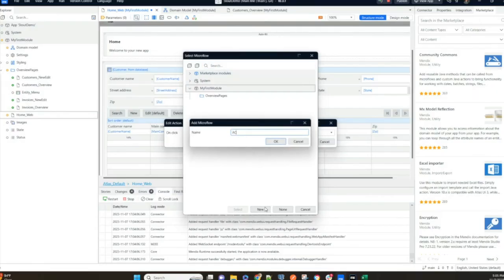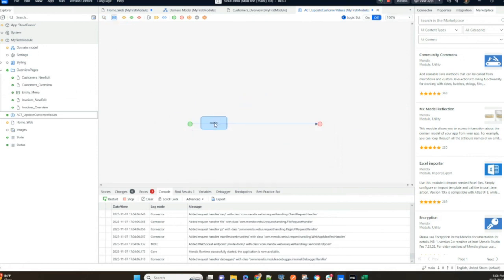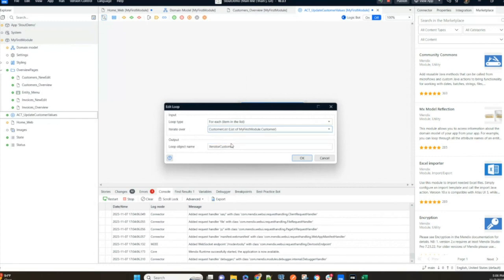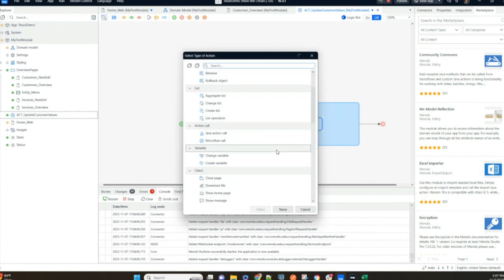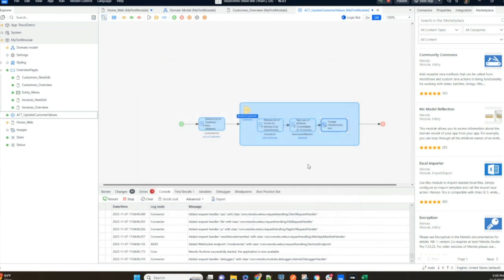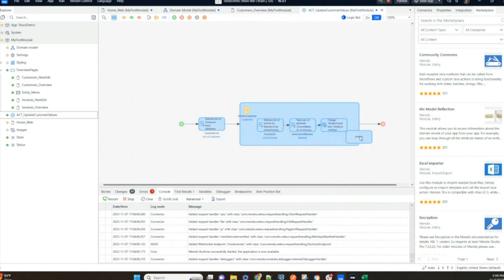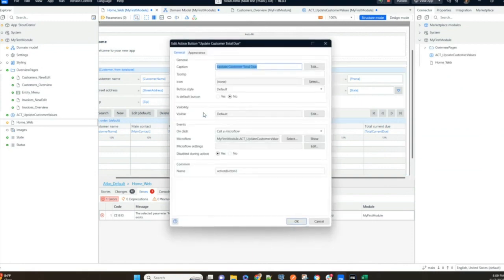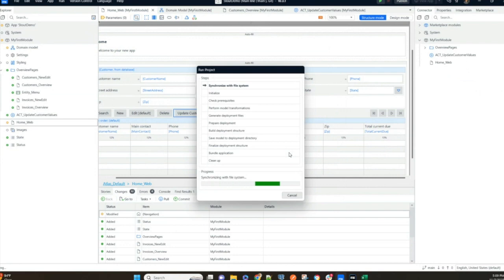Understanding Mendix with Marc at Kinetech: Nanoflow vs. Microflow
Learn from Kinetech's CTO, Marc Lehane what the difference between a Nanoflow and Microflow is in Mendix.

Kinetech is the leading developer of Low-Code, cloud-native, digital experience, automation, and core systems software applications for the financial (FinTech Cloud©), industrial (Industrial Cloud©), and public (GovTech Cloud©) sectors. With over 10 years of Mendix implementation experience, the highest concentration of advanced Mendix developers in the United States, and the strongest track record of customer success, you can be confident partnering with us on your most important modernization initiatives. Our composable service offerings are configured and integrated with other web services (APIs), platforms, and enterprise applications.